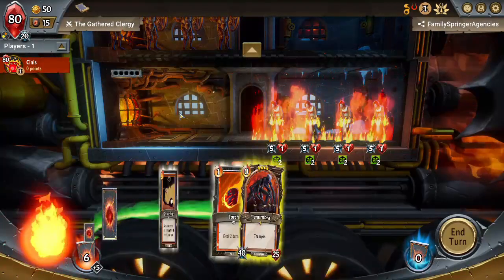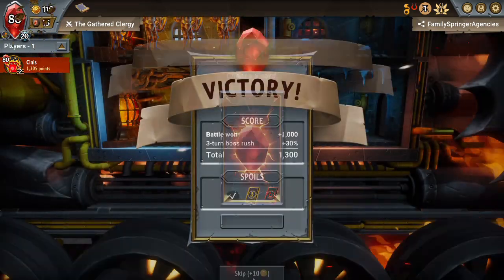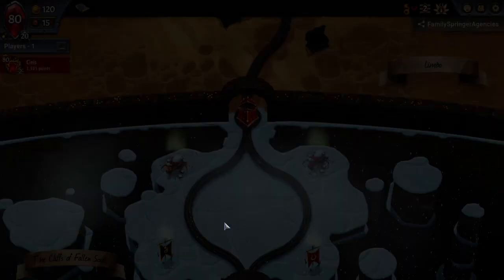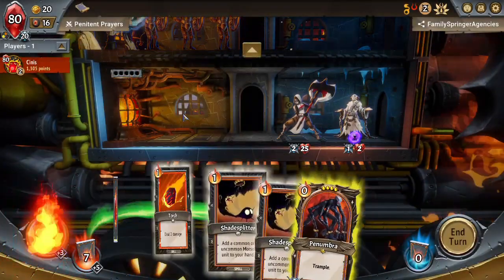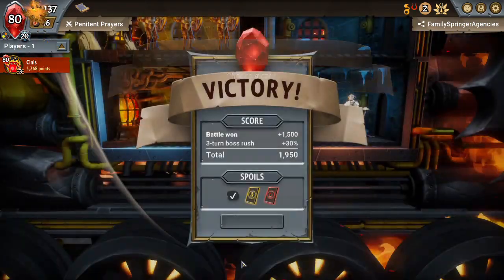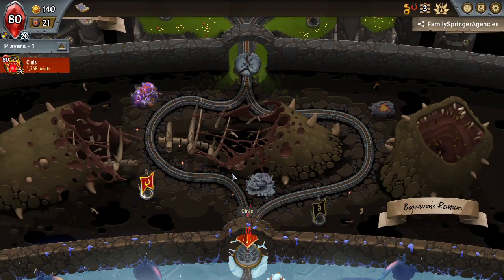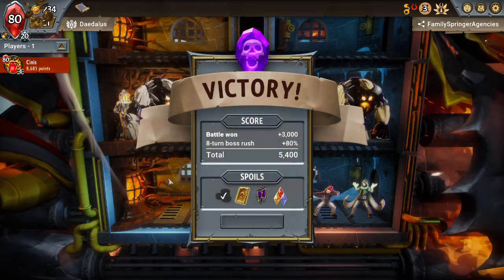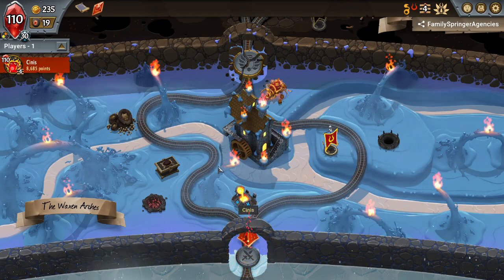Finally Achieving the Sub-4 Holy Grail | Monster Train Any Clan Seeded Speedrun WR in 3:57 by Cinis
I DID IT MOM

After quite a bit of seed hunting and optimization, I've finally got it. Monster Train in just under 4 minutes is a reality. And before anyone asks, no, you can't get it under 3 minutes. At least, not with the knowledge we have now. Hope you enjoy (and if you do, like and sub and all that jazz)!